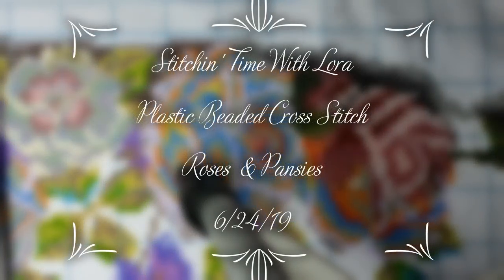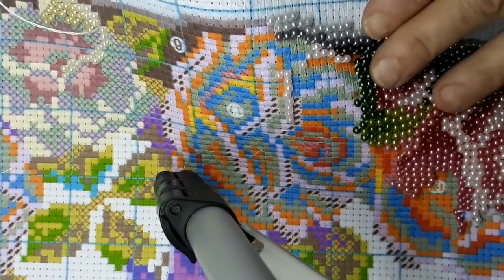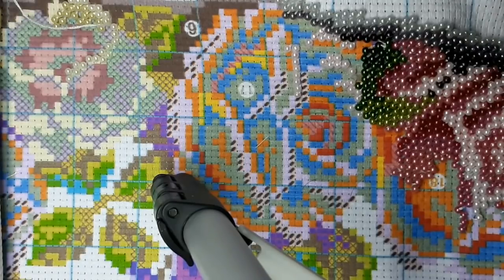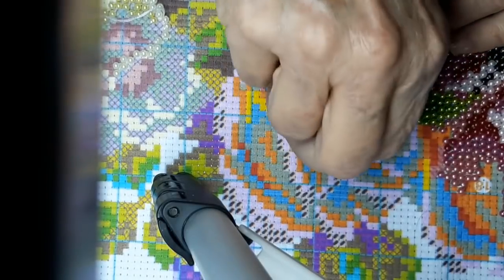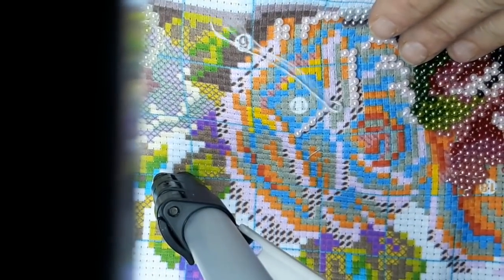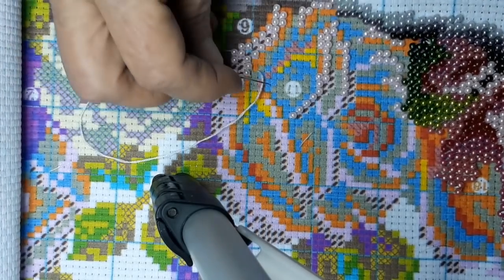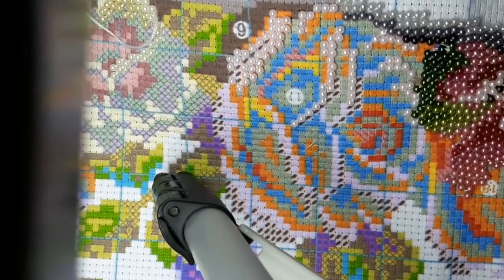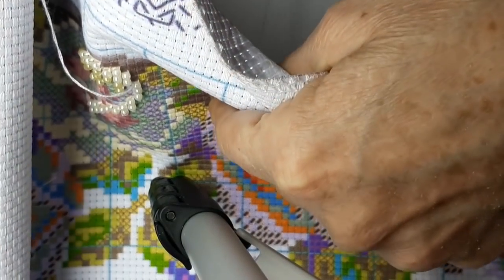Stitchin' Time With Lora- Beaded Roses & Pansies 6/24/19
Hello and Welcome. Tonight I will be working on the Beaded Cross Stitch with plastic beads. So, grab your WIPs and work with me.